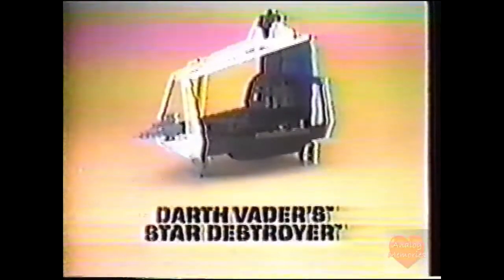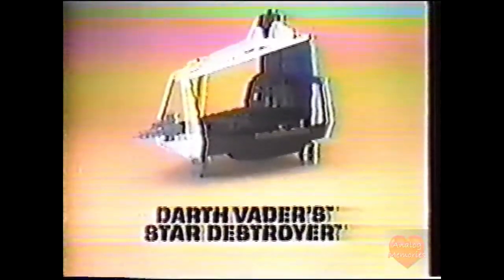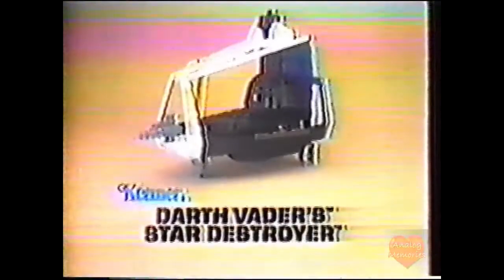Star Wars The Empire Strikes Back | Kenner | Darth Vader's Star Destroyer Television Commercial 1980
Kenner brings you the Darth Vader's Star Destroyer part of the Star Wars The Empire Strikes Back collection!